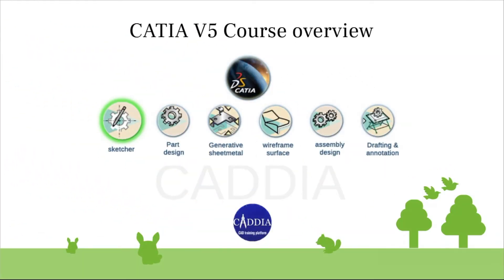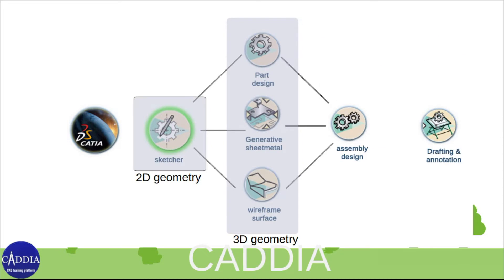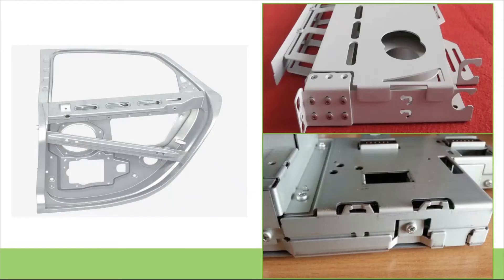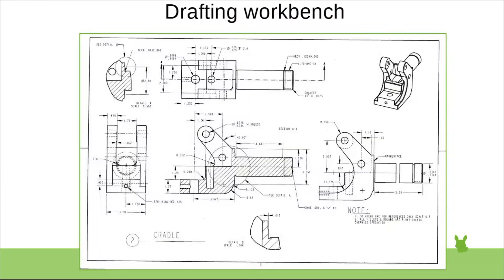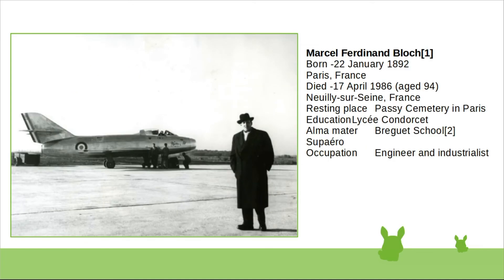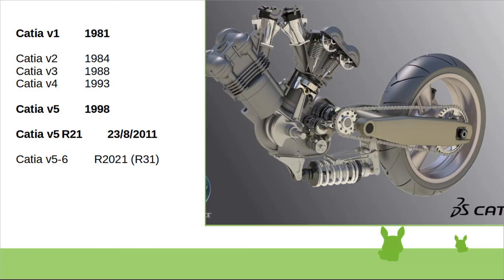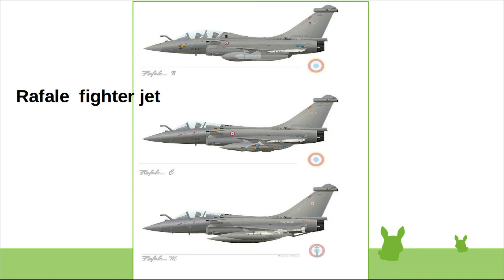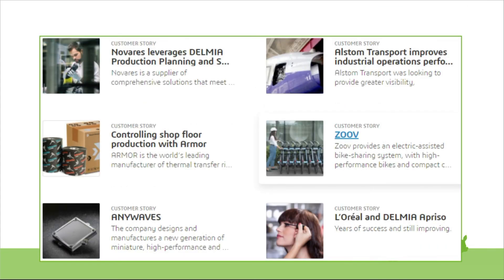catia v5 online course introduction learn 6 modules free.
catia v5 online free course introduction.
content of this video
introduction about catia v5 course module
history of catia
founder of catia
top companies using this software.